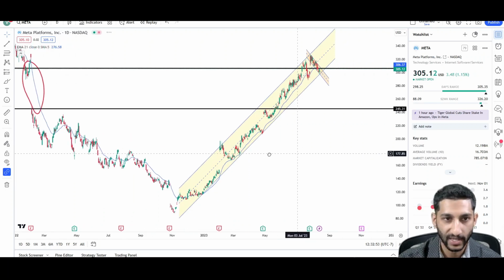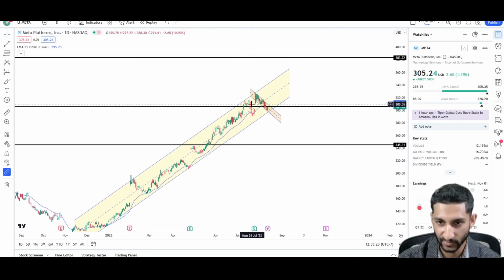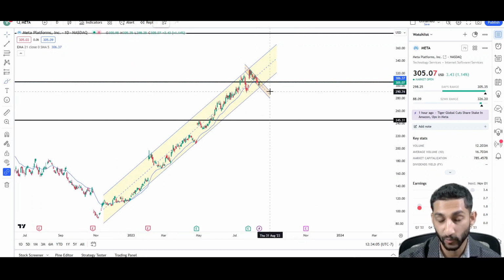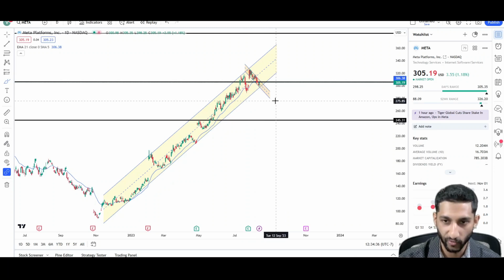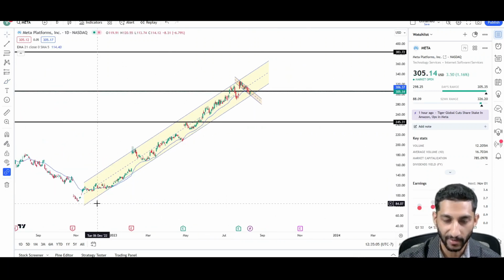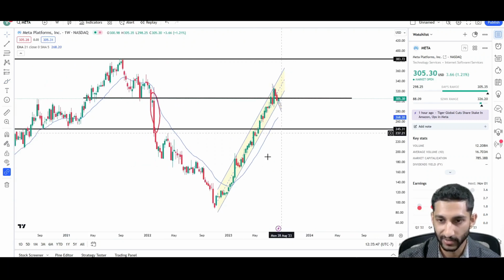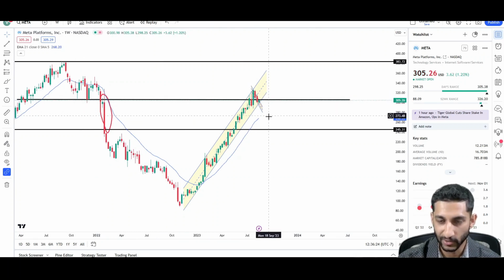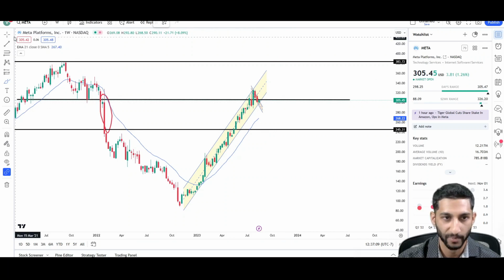BUY THE DIP? Meta Platforms Stock (META) | Technical Analysis.